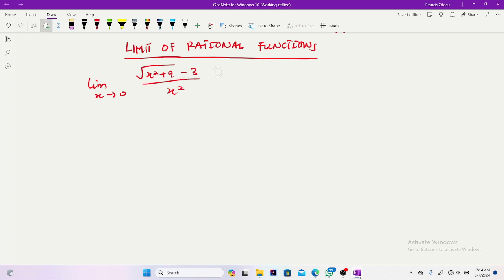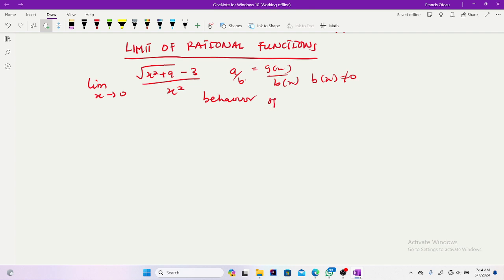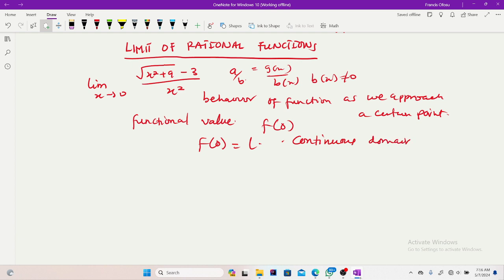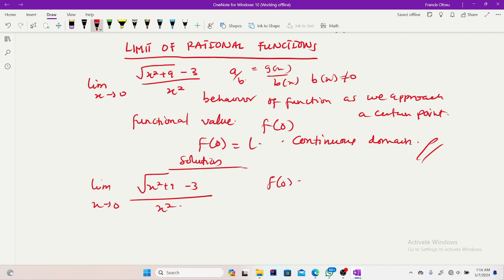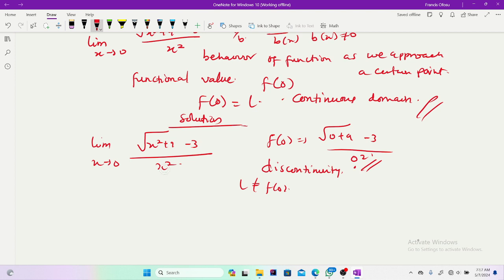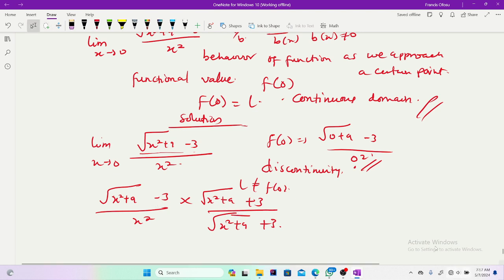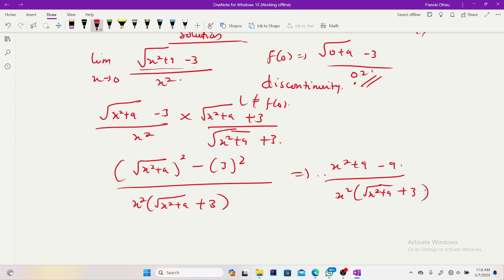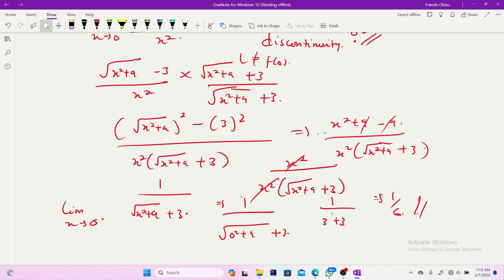Limit of rational functions with solved problems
Dive into the realm of limits with a focus on rational functions in calculus! 📘 This video meticulously explores the intricacies of limits for rational functions, unraveling their properties and providing solved problems to reinforce understanding. Whether you're a novice or looking to refine your calculus skills, this tutorial offers a comprehensive guide to mastering limits for rational functions. Join us as we delve into theory and practical examples, equipping you with the expertise to tackle any challenge confidently!